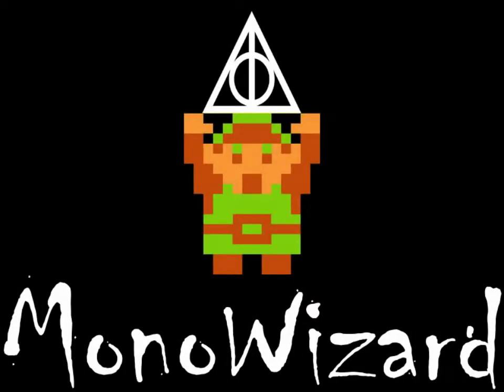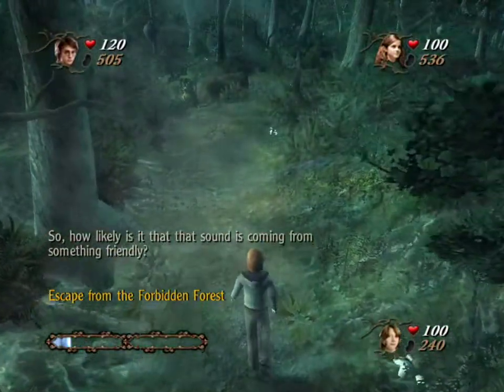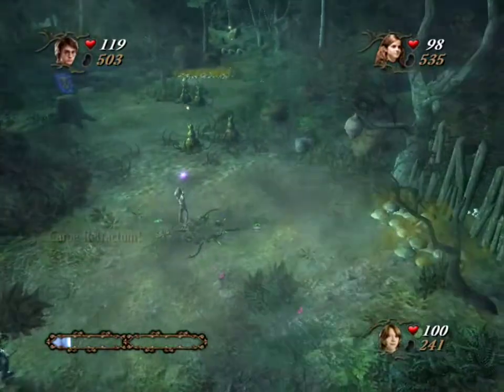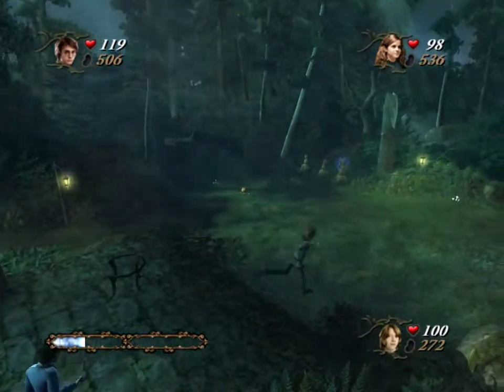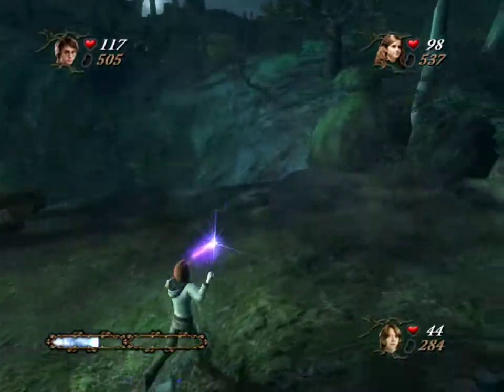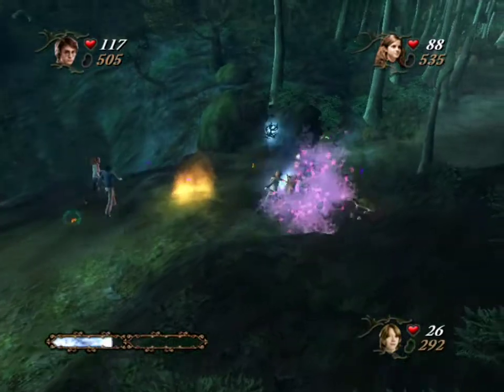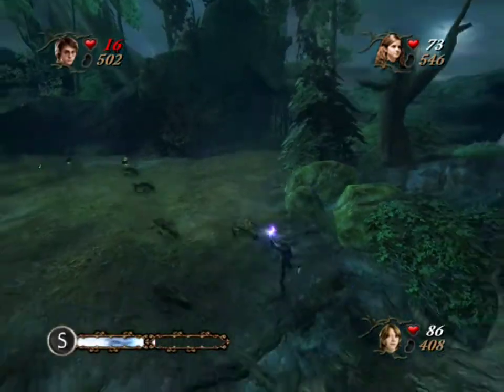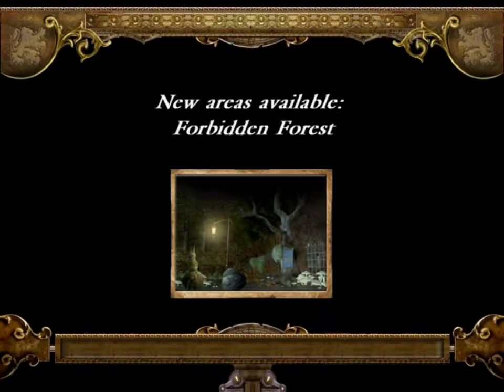Harry Potter and the Goblet of Fire Ep06: The Forbidden Forest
Hagrid takes all three friends to see what the first task is all about, the dragon gets loose, and Hagrid somehow gets out of the Forbidden Forest immediately leaving Ron to lead Harry and Hermione out by themselves.